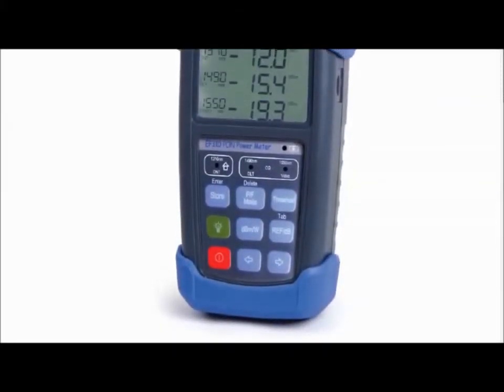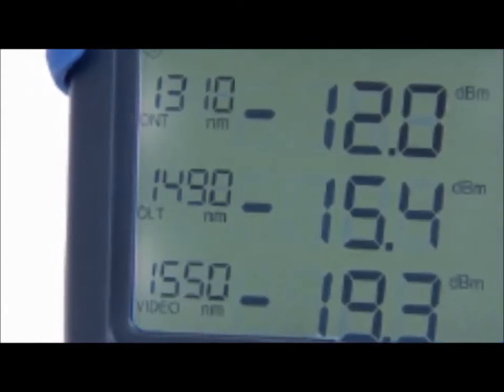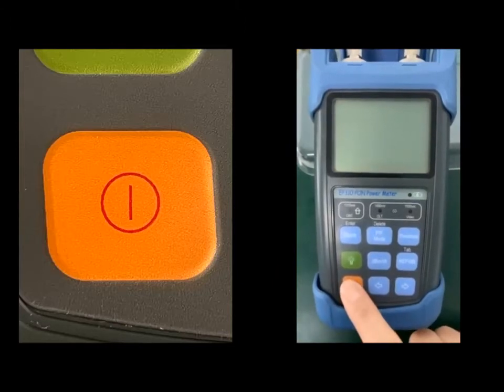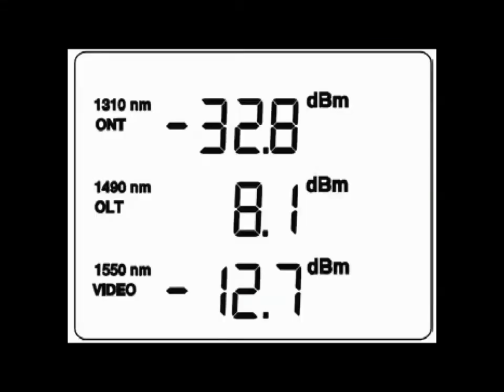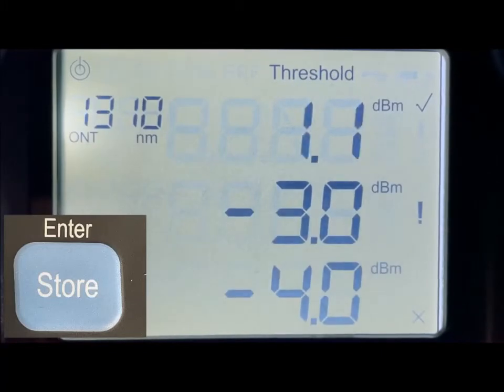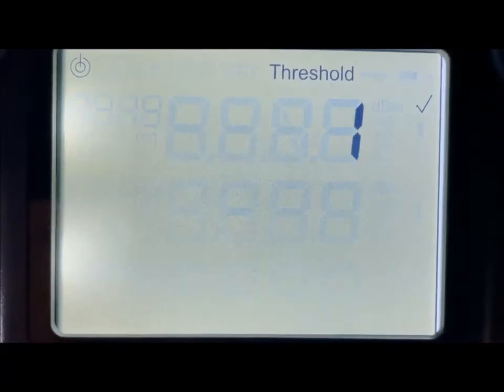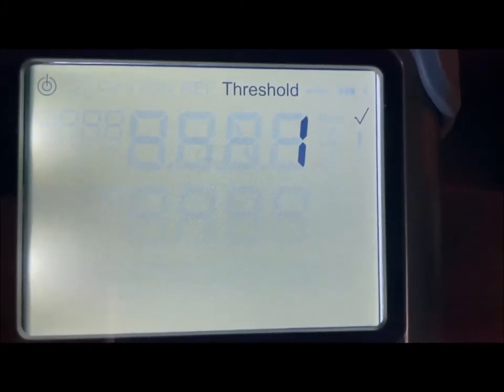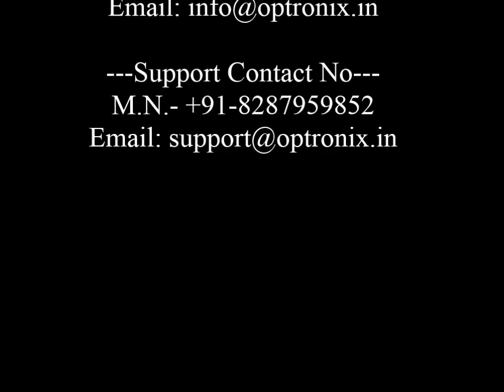PON Power Meter brand Deviser for PON Network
Deviser PON Power Meter is specially designed for PON network construction and maintenance which can be connected between OLT and ONT.